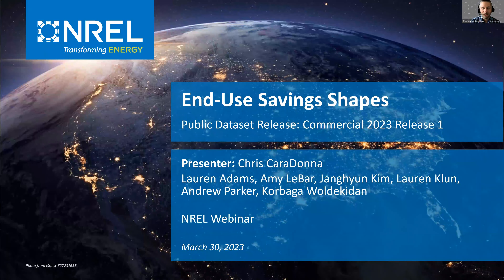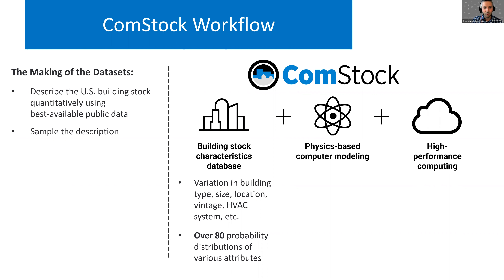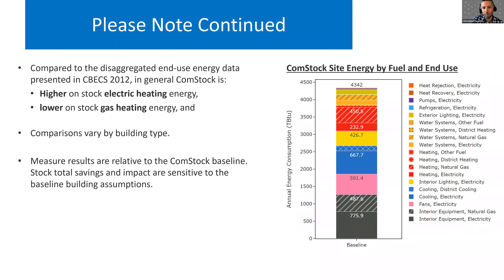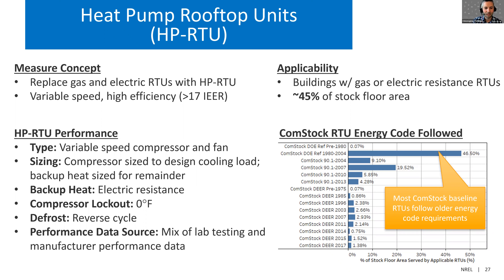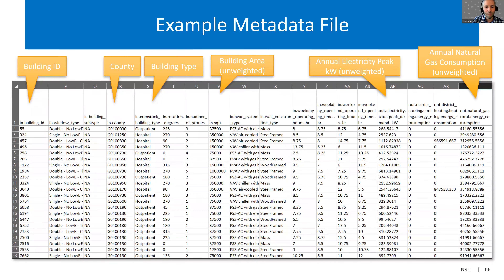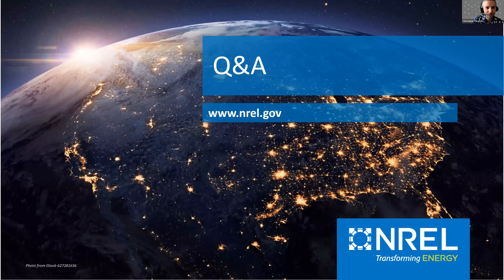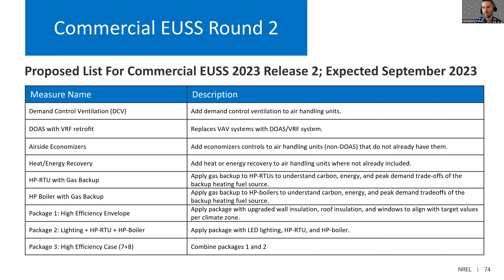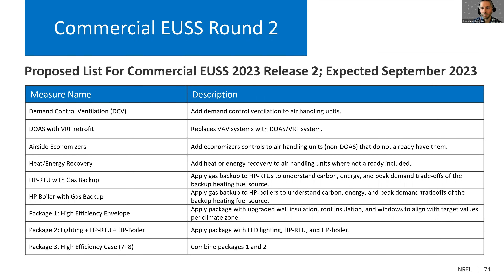End-Use Savings Shapes: Commercial Round 1 Public Dataset Release Webinar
The public release of the first End-Use Savings Shapes commercial dataset. Building on the success of the recently released End-Use Load Profiles dataset, End-Use Savings Shapes asks the “what ifs” to help examine the potential of electrification and energy-efficiency measures in commercial buildings across the country.